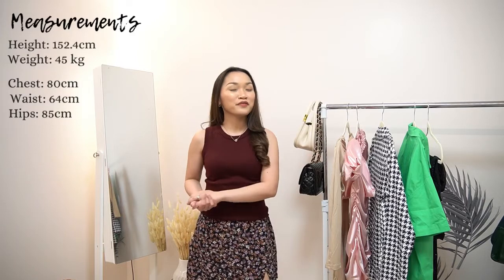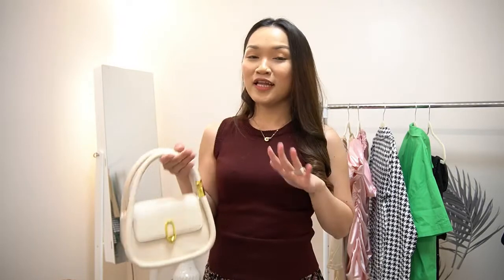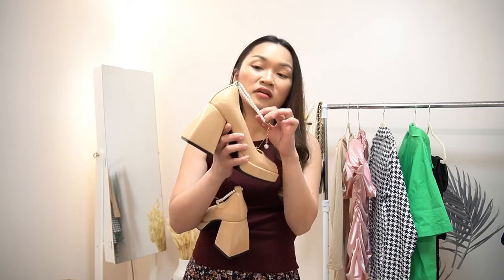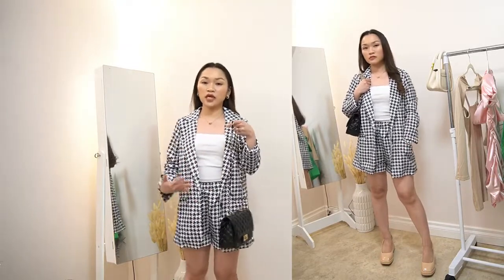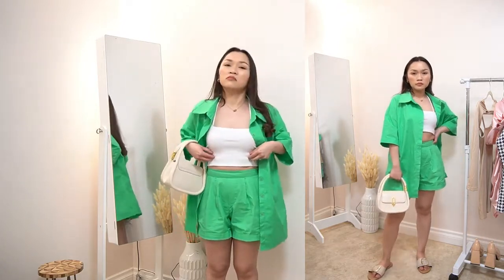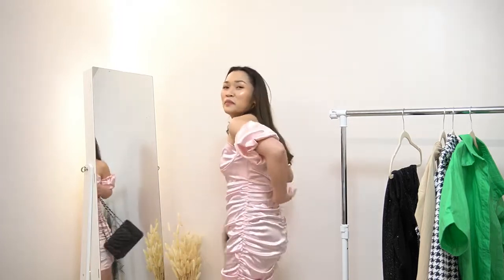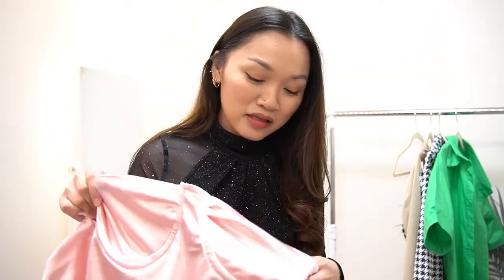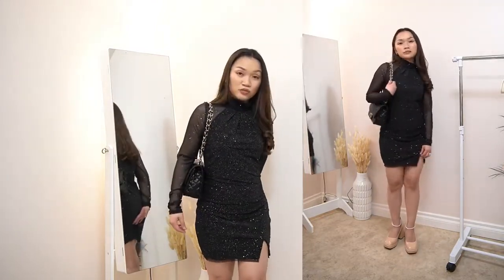EECHIC FASHION ITEMS TRY ON HAUL | @Wander Pearl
EECHIC REVIEW X @Wander Pearl